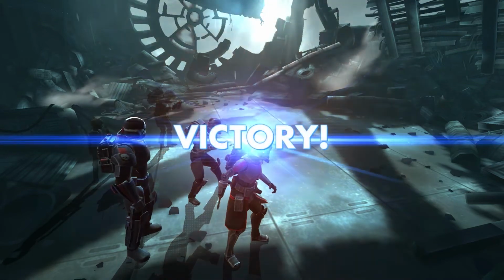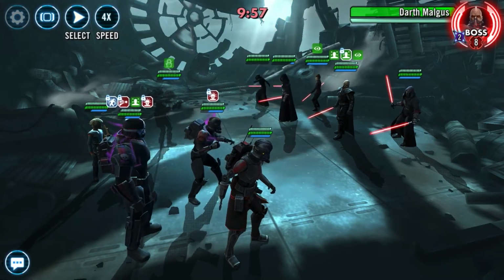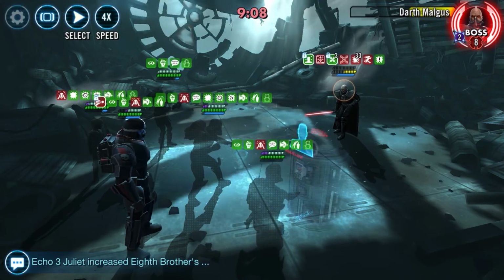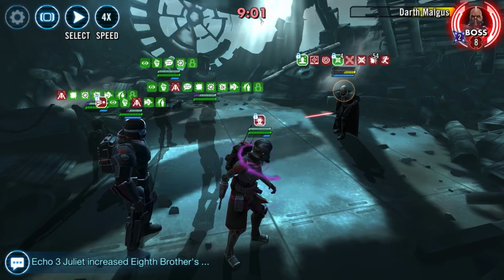Galactic Conquest Sector 5 Boss Hard (Malgus) - Galactic Emperor & Hokey Religions - No GLs | SWGoH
Galactic Conquest Sector 5 Boss Hard (Malgus) - Galactic Emperor & Hokey Religions - No GLs - Darth Malgus Gameplay

00:00 Intro
00:18 Data disks
00:51 Galactic Emperor
02:19 Team stats
03:13 Hokey Religions (with voluntary vanguard & speed tech)
04:27 Hokey Religons (with voluntary vanguard & NO speed tech)
06:08 Hokey Religions (NO voluntary vanguard or speed tech)
08:15 Team stats